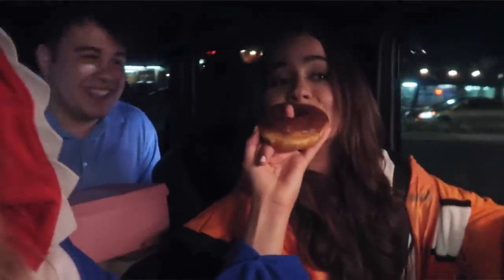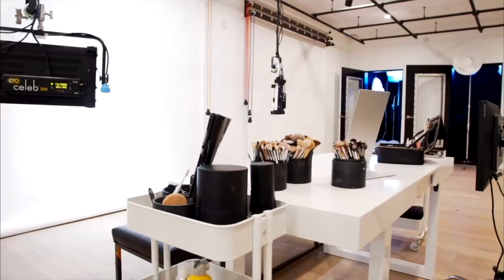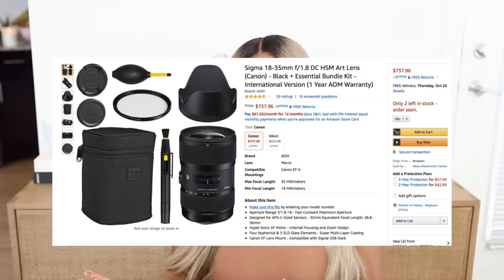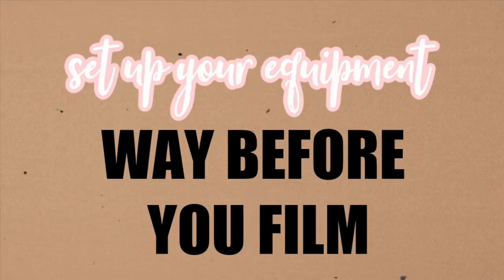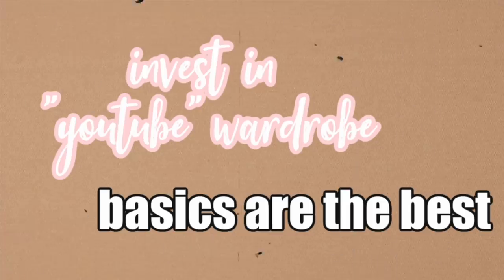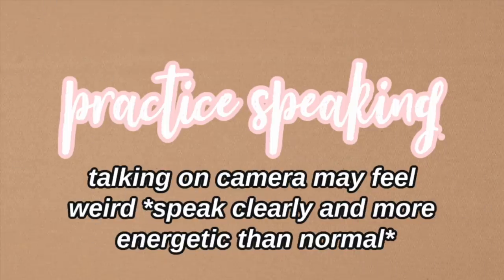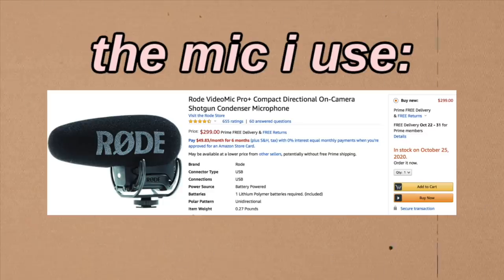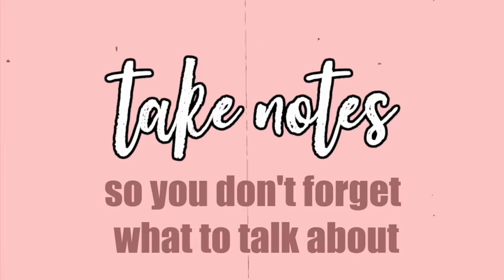if your dream is to be an influencer/youtuber..(secrets no one tells you)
everything i discussed that you need to purchase:
camera i use
lens i use
ringlight i use
mic i use

clothing websites to try for basics:
jluxthelabel
naked wardrobe
zara

*all my editing is done from IMOVIE
*I make thumbnails all on picmonkey.com